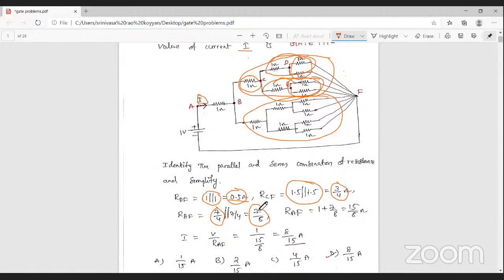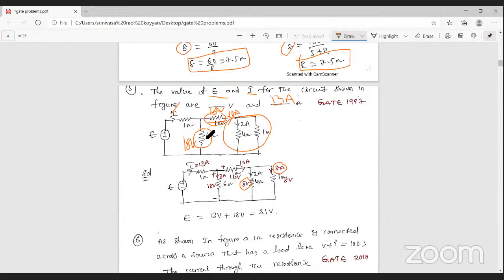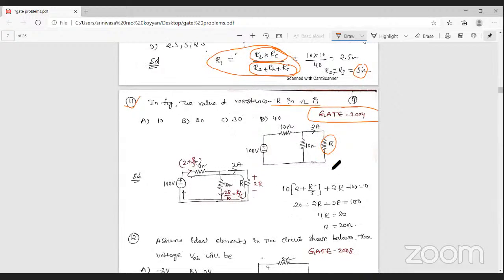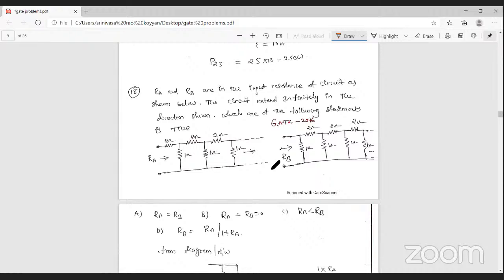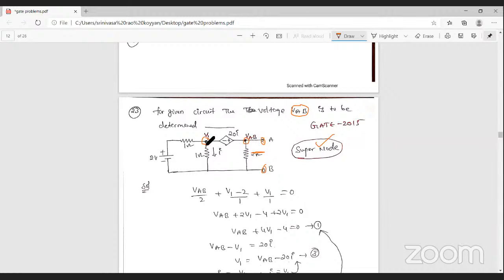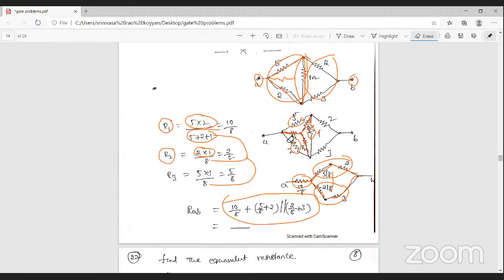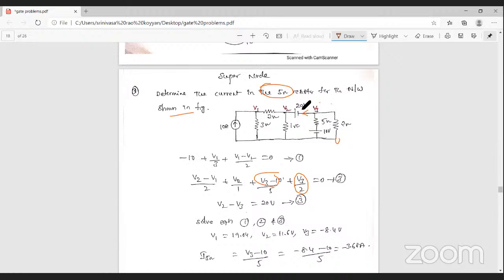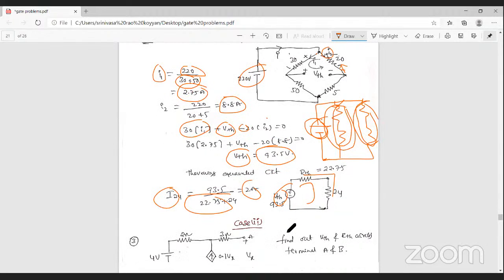AICTE Prerana Scheme